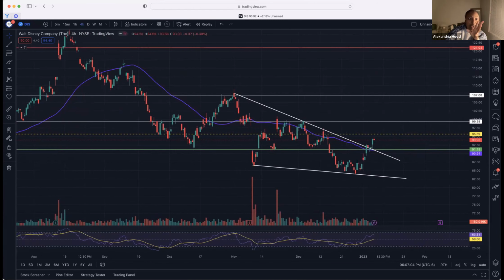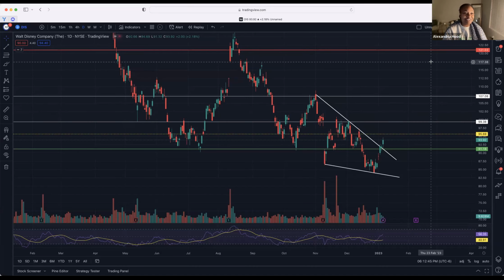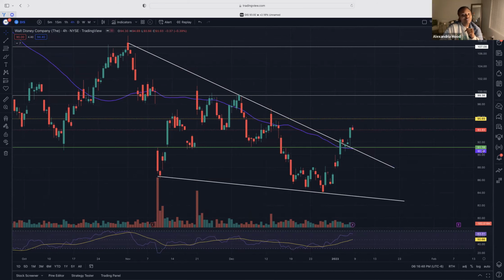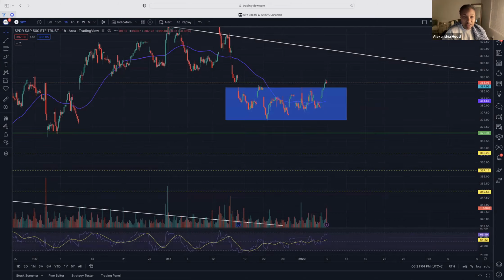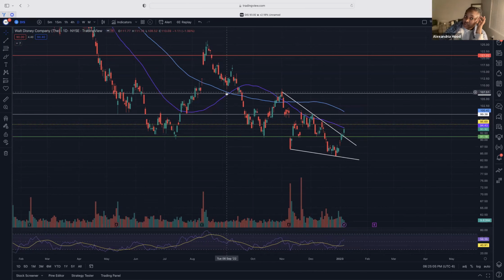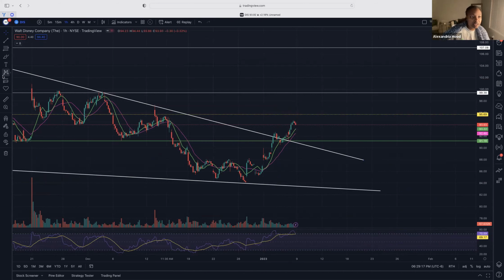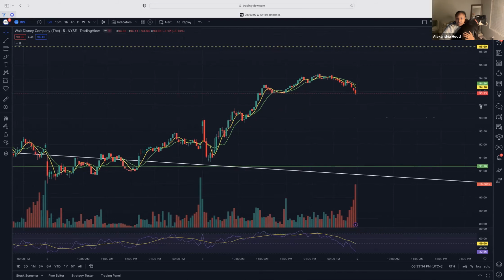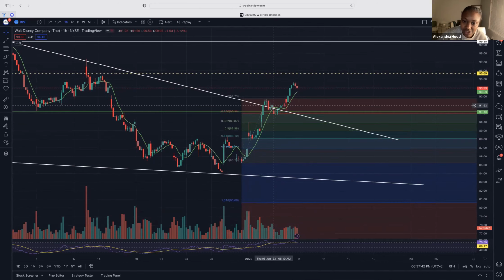HOW TO USE MOVING AVERAGES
In this video, I break down the uses of different Moving Averages and which timeframes you should use them on.